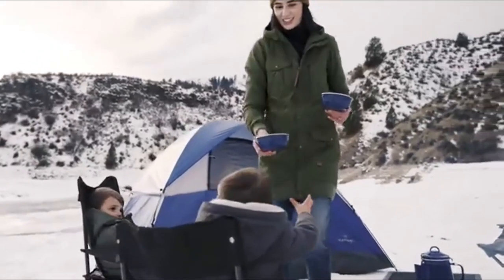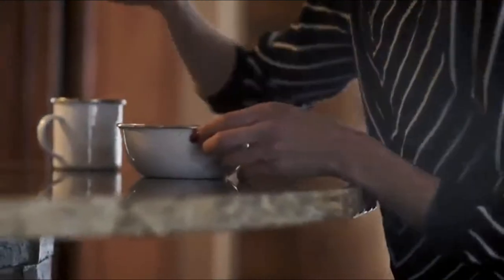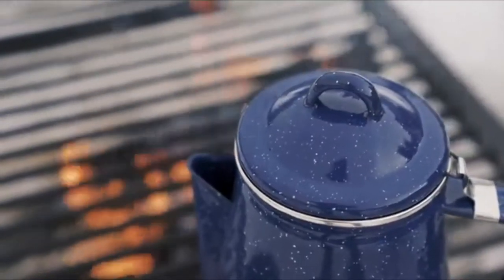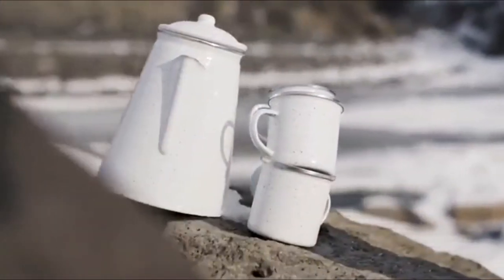✅BEST Teapot And Mug Set 2021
1.✅ Stansport Enamel Percolator Mug
2.✅ Sweese 201.102 Porcelain Tea Mug
3.✅ Double Wall Glass Tea Cup
4.✅ ZENS Travel Tea Set, Glass Portable
5.✅ TEANAGOO M58-2 Porcelain Tea-Cup
teapot and mug set
mrs potts teapot and chip mug set
disney beauty and the beast mrs potts teapot and chip mug set
teapot and mug
teapot with mug
➡️Best kitchen Gadgets Reviews & Buyer’s Guide ✅  ➡️